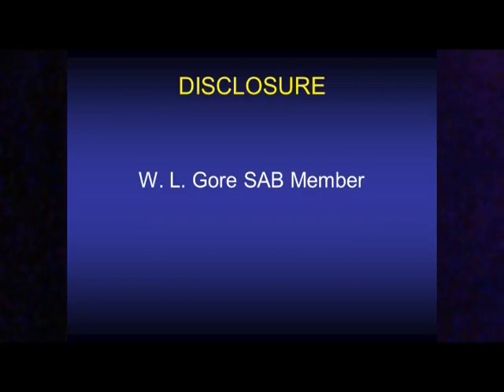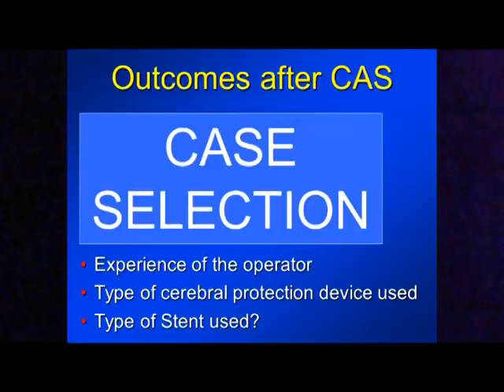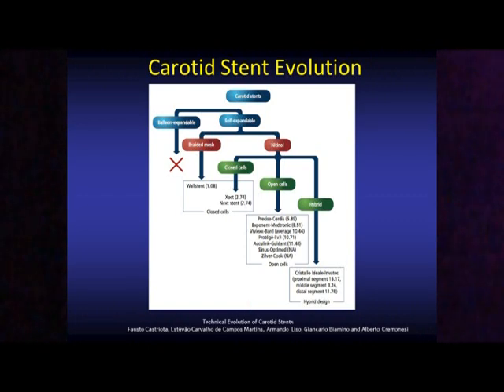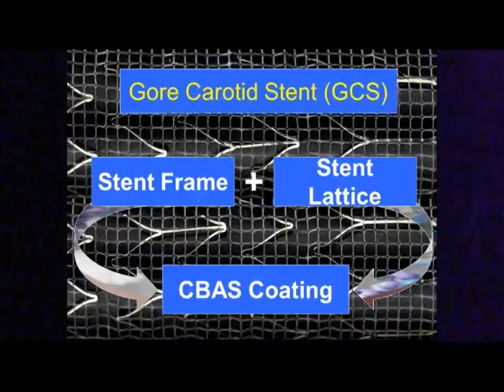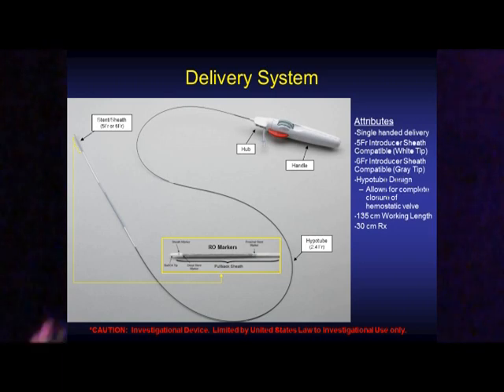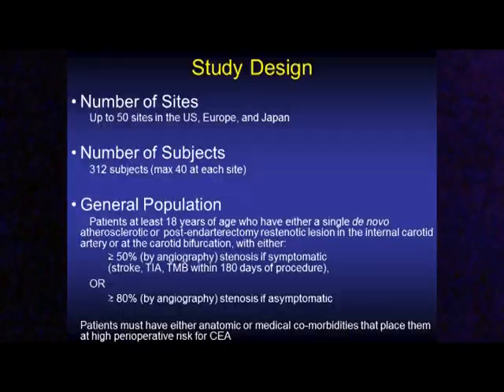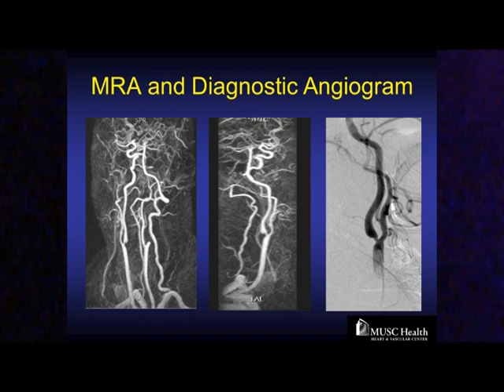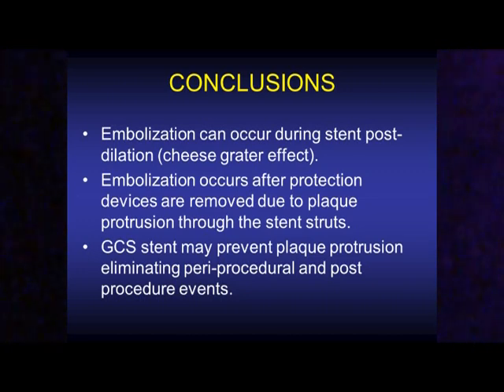Dr. Claudio Schonholz "Membrane carotid stent - Technical aspects & initial clinical results"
Dr. Claudio Schonholz "Membrane carotid stent - Technical aspects & initial clinical results". Sanctuary of Endovascular Therapy. Kiawah Island, South Carolina. February 21, 2014. Video by Michael Clouse.